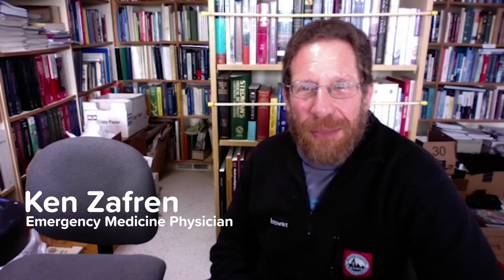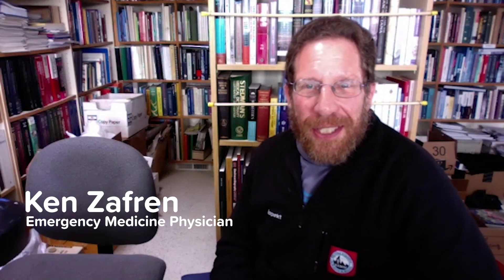COVID-19 vs HAPE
Join Dr. Ken Zafren to learn if COVID-19 is like high altitude pulmonary edema. Dr. Zafren is an Emergency Medicine Physician at Stanford. He is also the Associate Medical Director of the Himalayan Rescue Association.